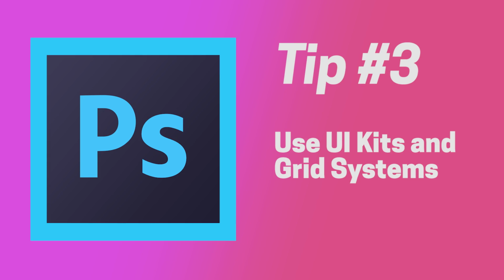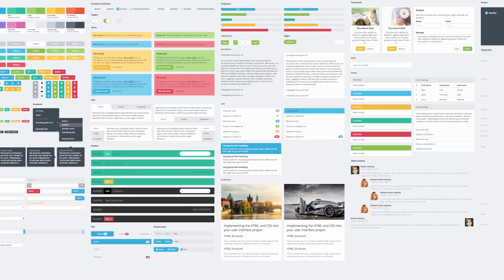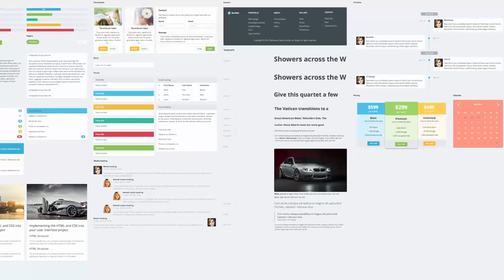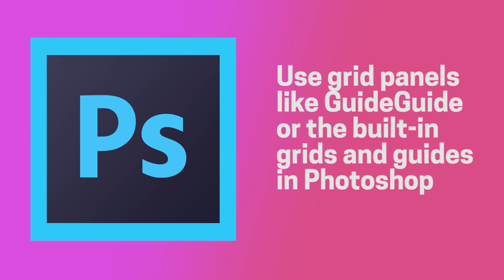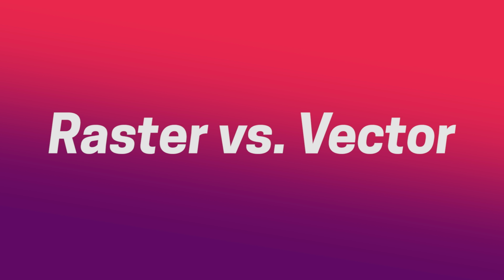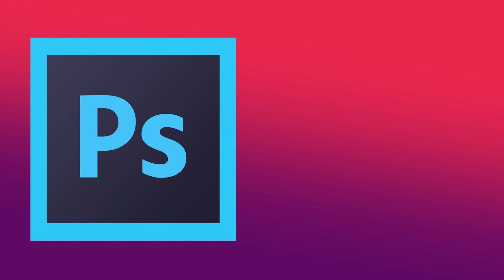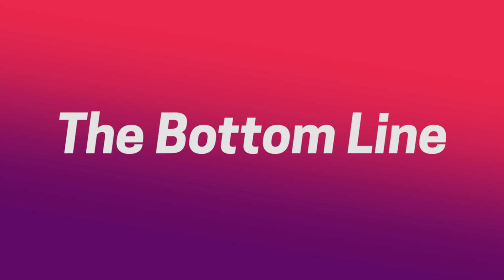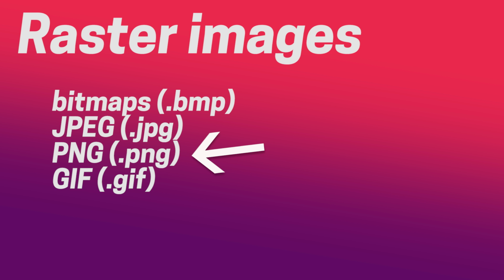17SP DIGD-206 03 Visual Design on the Web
Sources:
"The Information Machine" (1958)
"Electronic Computers Improve Management Control" (1957)
"System Technology" (1960s)
"Threads of Technology" (1970)
"Adventures in Art: Basic Art" (1960)
“The Incredible Machine” (1968)

TutPlus